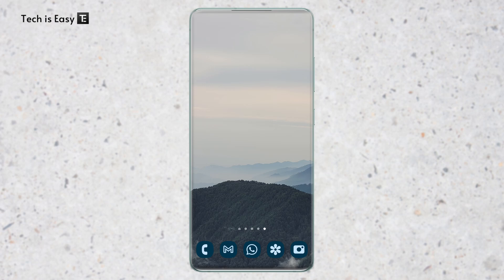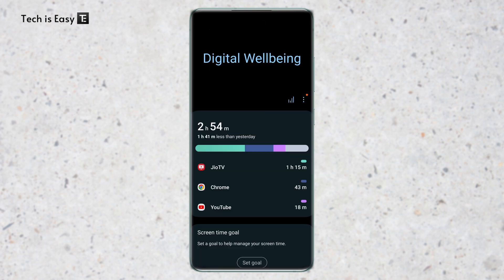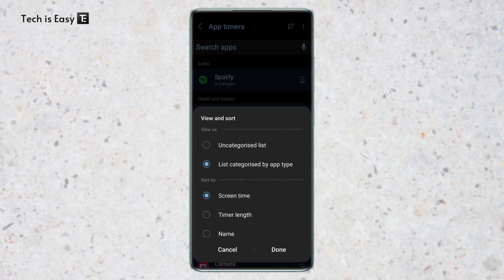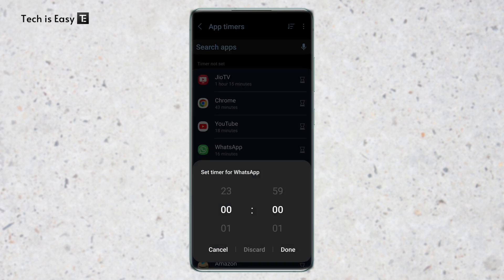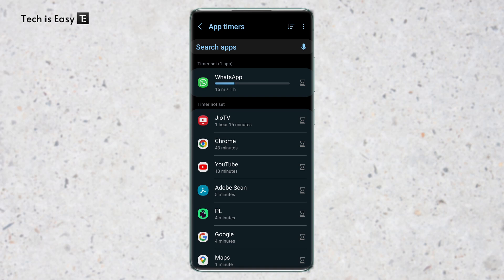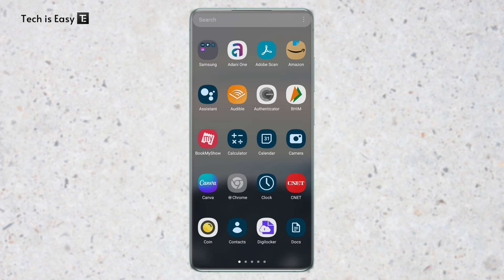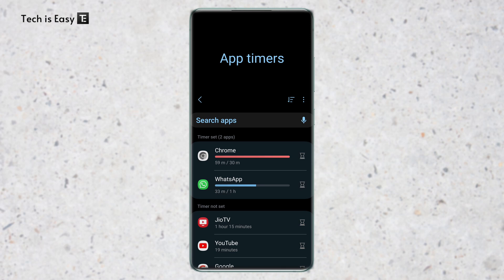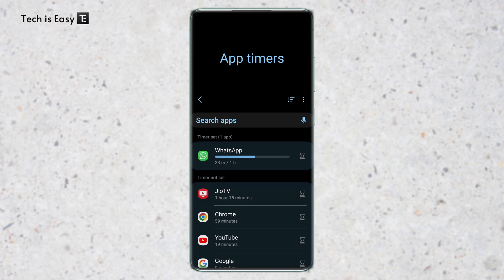How To Set Time Limit For Apps | Any Android Phone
Set Time Limit For Apps on Android - A Step-by-Step Guide to Setting App Time Limits on Android Devices

In this video, we will be showing you how to set time limits for apps using the Digital Wellbeing feature on Android devices. We will walk you through the steps of accessing the feature and setting limits on specific apps to help you manage your device usage and maintain a healthy balance in your digital life. By the end of the video, you will have the knowledge and tools to take control of your device usage and stay on track with your goals.
Timestamps:
00:00 - Reaching Digital Wellbeing
00:27 - Set Time Limit
02:17 - Change Time Limit
02:43 - Delete Time Limit